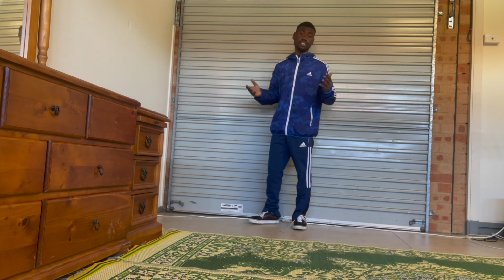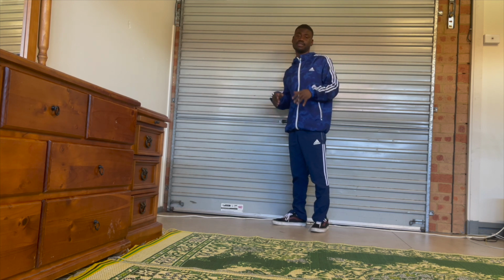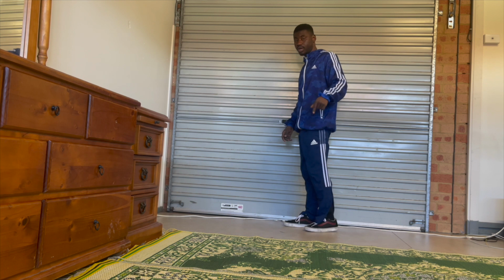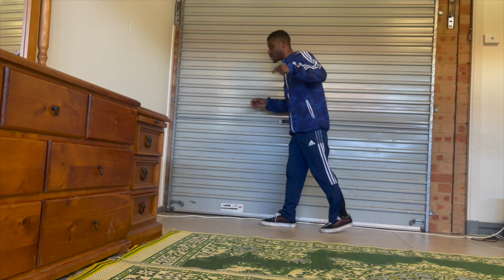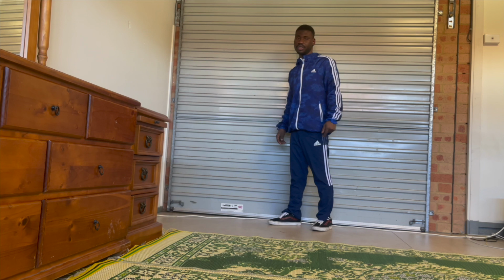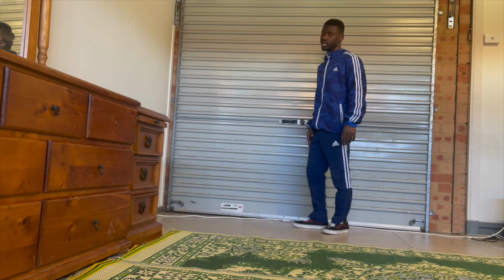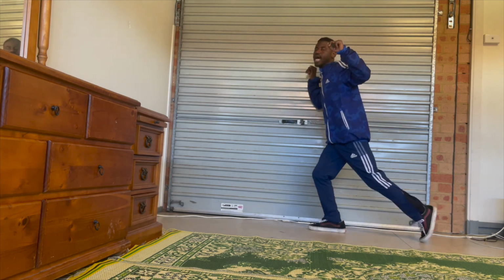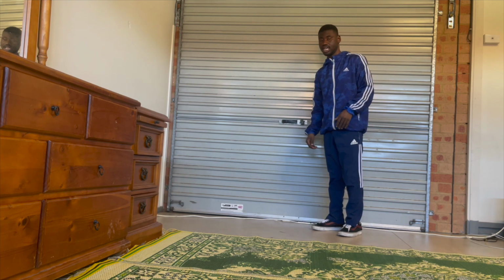HOW TO MOON WALK DANCE MOVE EASY STEP BY STEP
Hello guys, welcome to the "David Wek'' channel. Today I'm going to teach you how to do the " MOON-WALK  " dance move. I hope you guys enjoy this dance tutorial video with David Wek. In this channel, you’ll find a variety of videos including Dance covers, Dance challenges, reaction videos, vlogs and so much more.

Intro: 00:00
Preview: 01:08
Break down: 01:20
Outro: 10:07

⌚ SCHEDULE:
Weekly